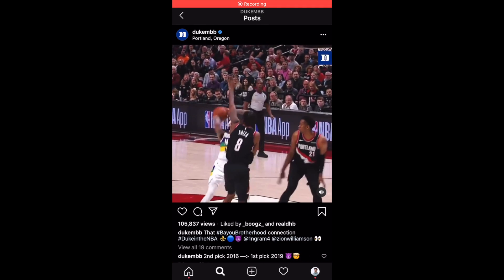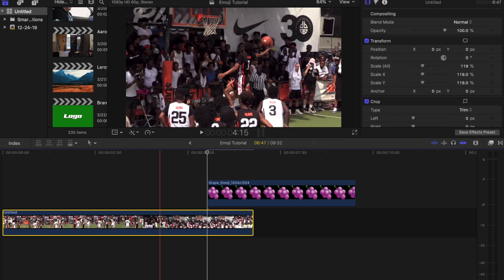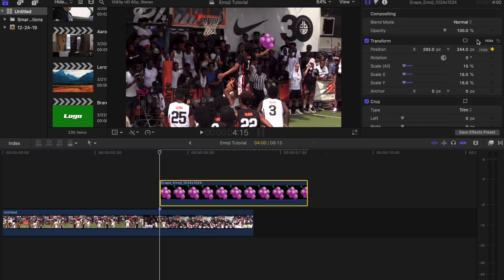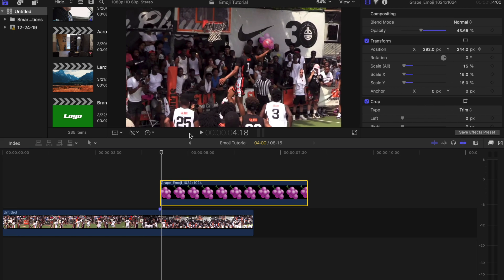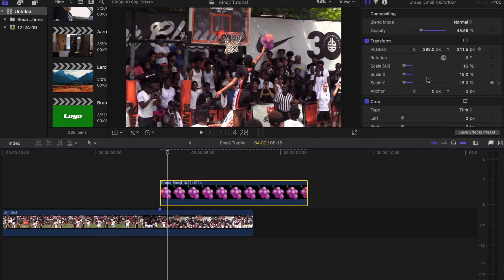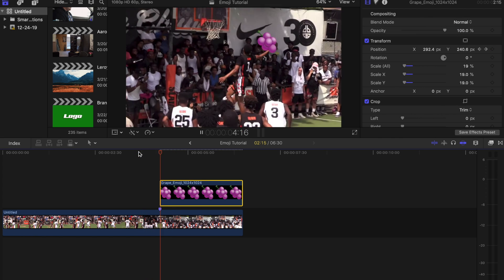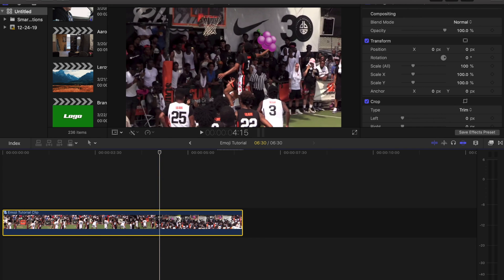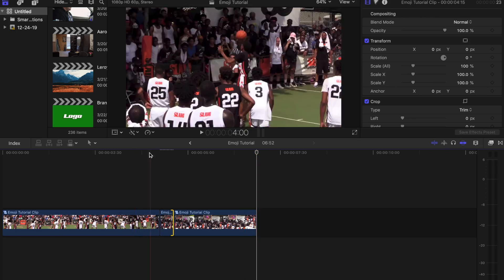FCPX TUTORIAL ADD EMOJIS TO BASKETBALL VIDEOS...LIKE KING TUTS PRO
FCPX TUTORIALS
FINAL CUT PRO
VIDEO EFFECTS
SLAM BALLISLIFE